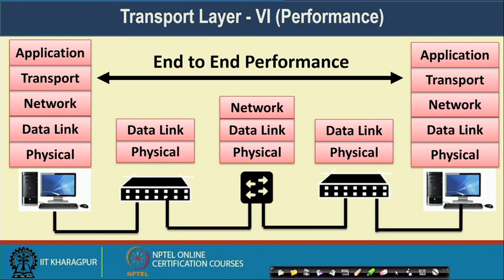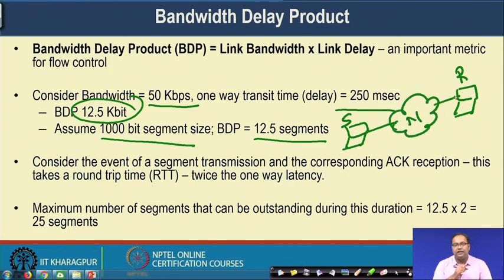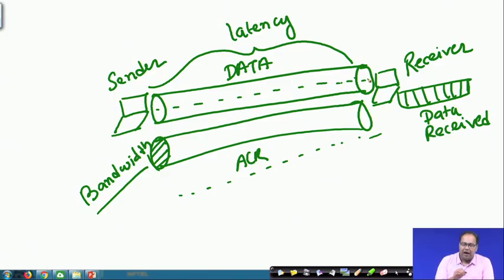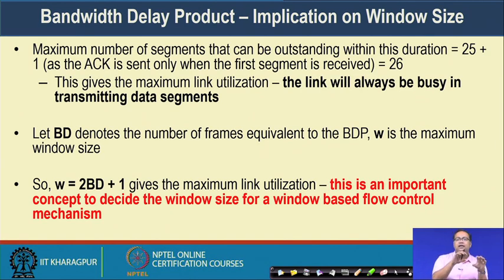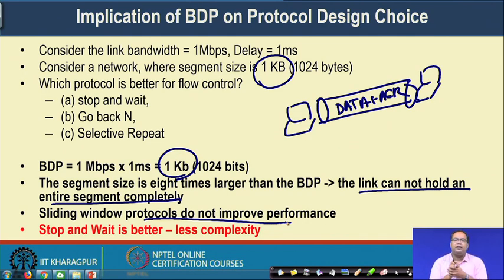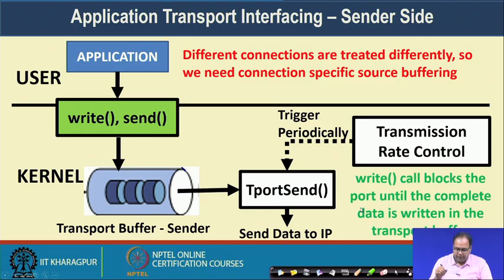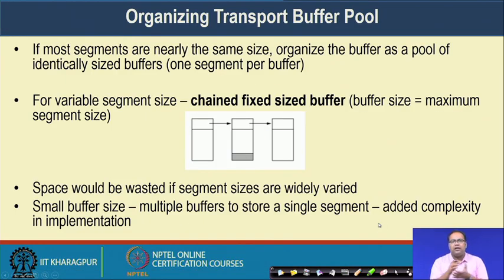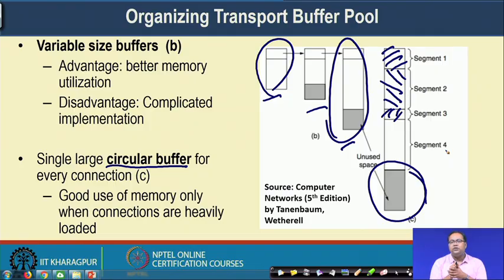Lecture 16:Transport Layer Performance